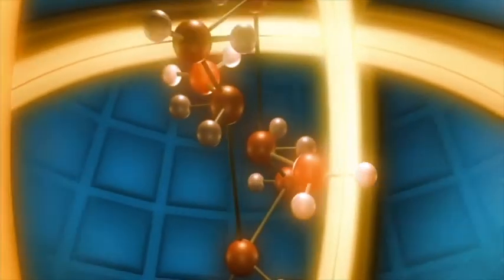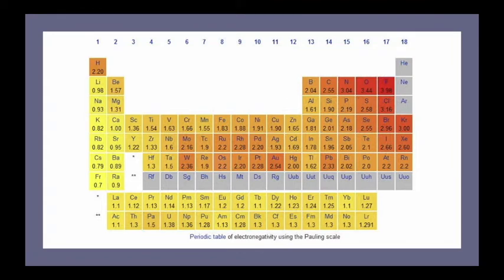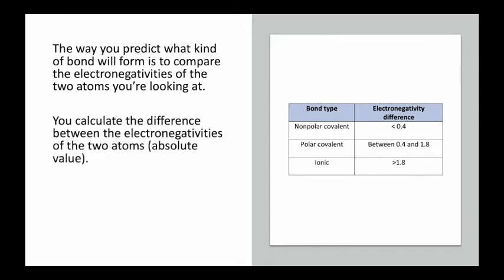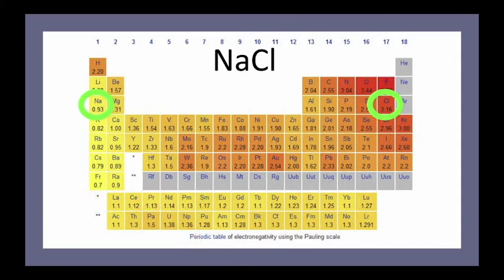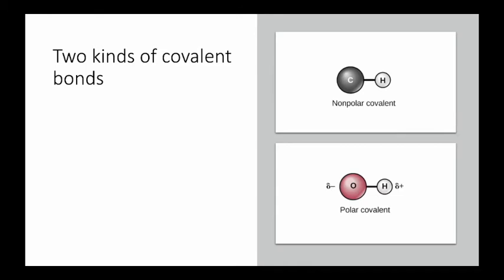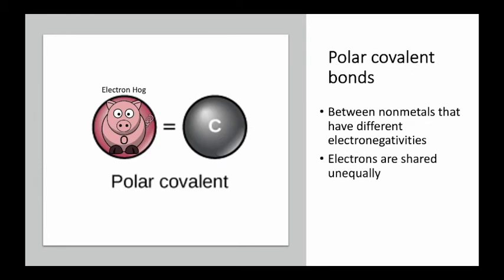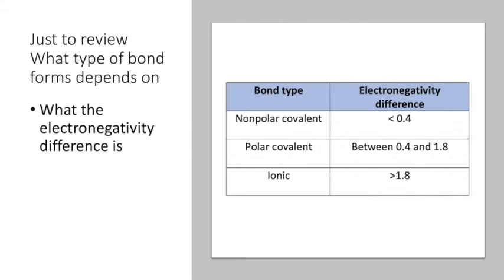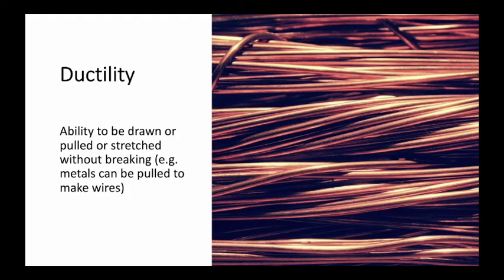2 1 Introduction to bonding